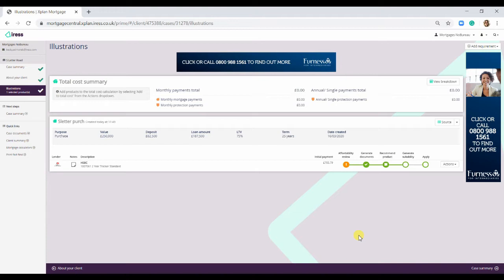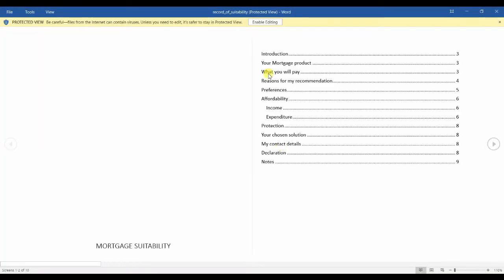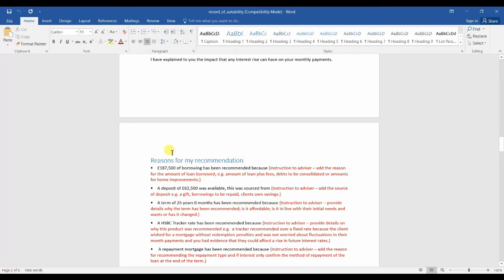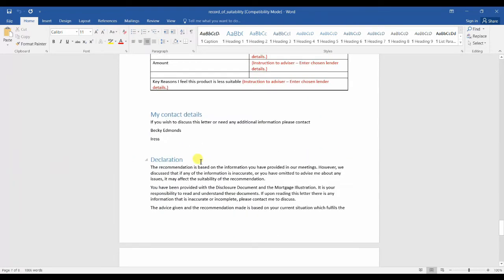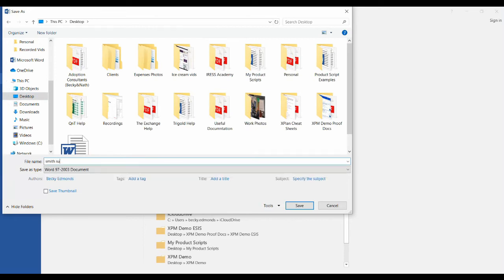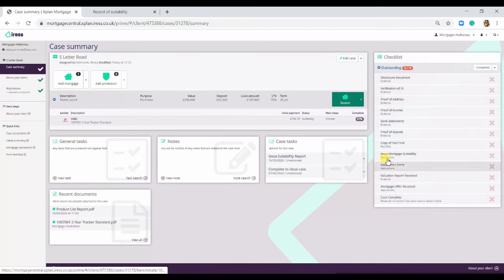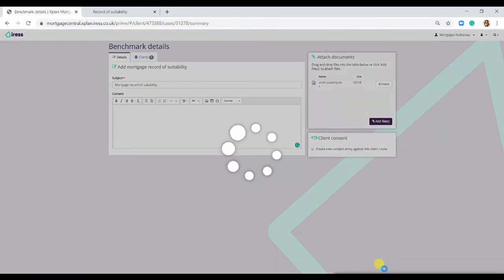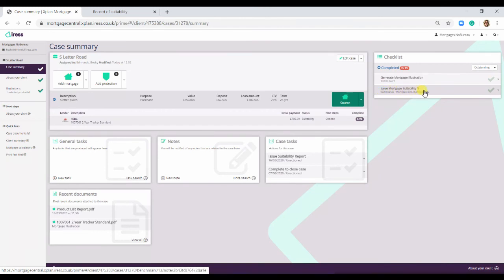Iress Xplan Mortgage - How to create a record of suitability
Software built for financial services The software you rely on can impact every part of your business - from how you perform, to how you engage and how you deliver.

Across the UK and around the world, more than 9000 investment managers, traders, brokers, lenders and advice businesses choose Iress software to grow stronger, perform better and deliver more.

Iress does not warrant the accuracy of the information provided and does not accept liability for any errors or omissions. We reserve the right to change the information at any time, including, but not restricted to: products; services; prices; descriptions; and product or service specifications. 19 years on, Iress has changed a lot. But short of the odd nip and tuck, the logo we put together back then is the same identity we’ve had ever since.